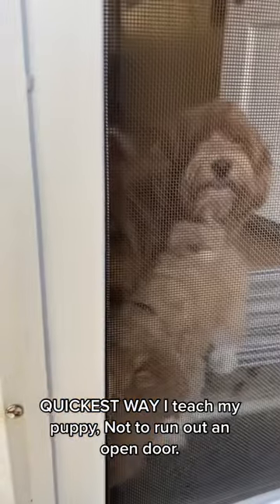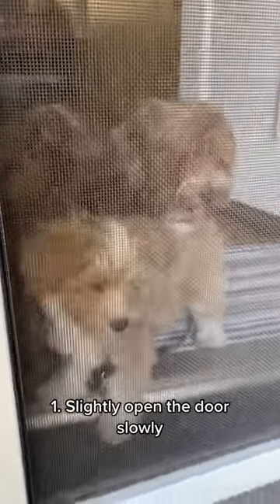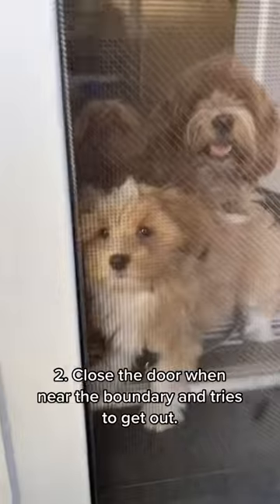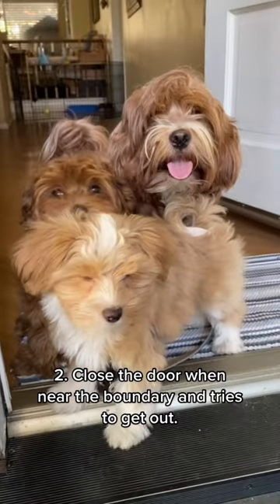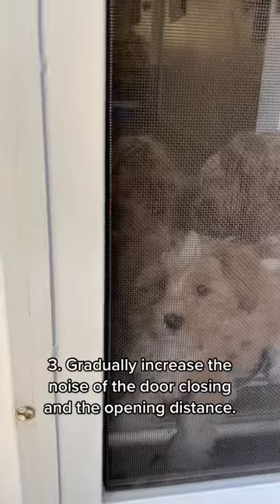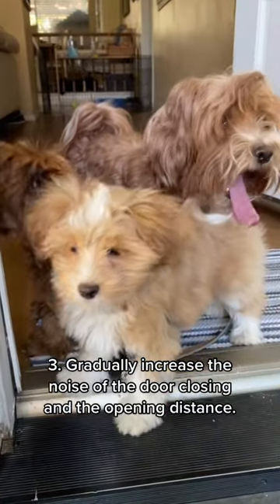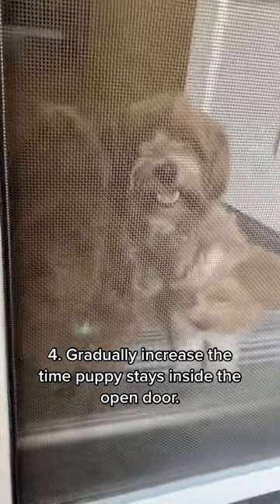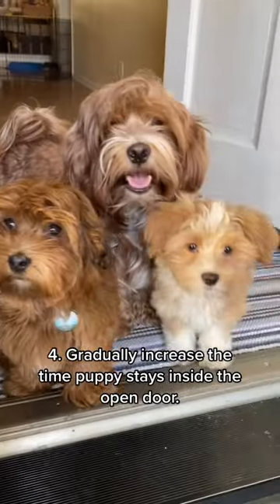QUICKEST WAY Training PUPPY threshold!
QUICKEST WAY how I train my red Havcanese PUPPY not to run out from an open door. Part 1